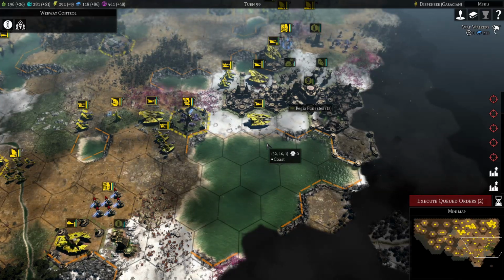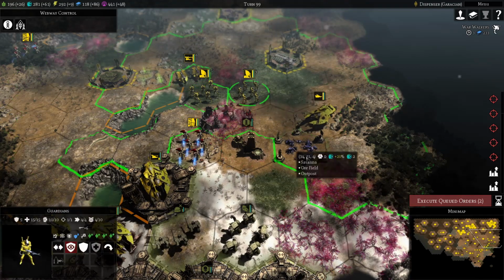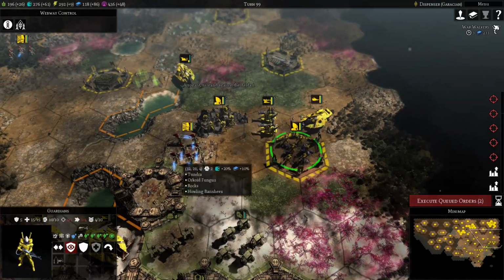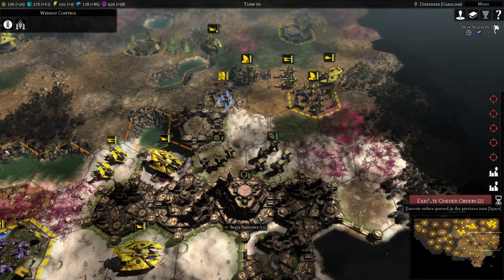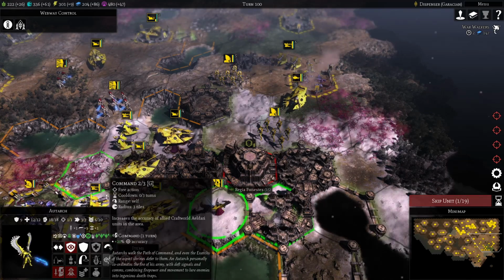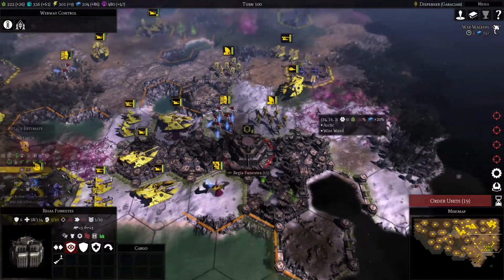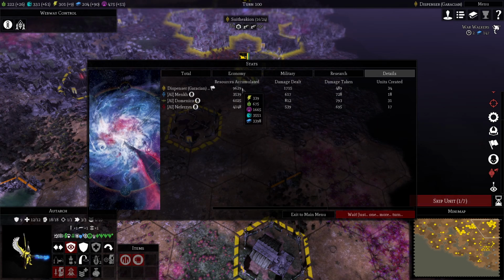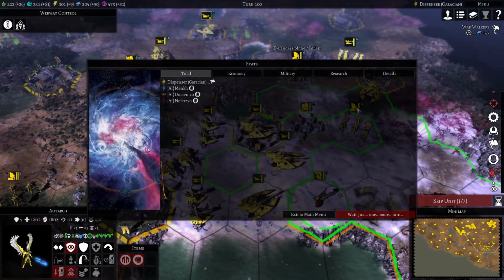Gladius Relics of War ~ Aeldari 10 ~ A deadly surround (FINAL)